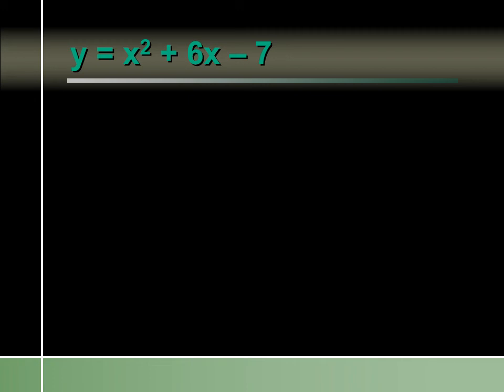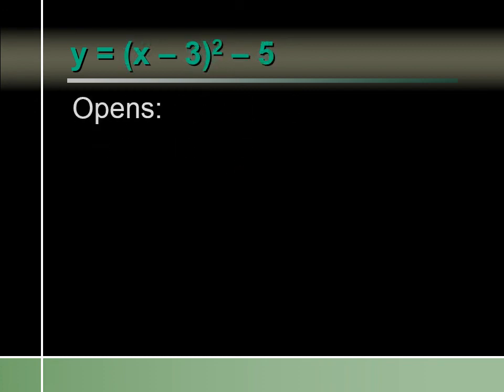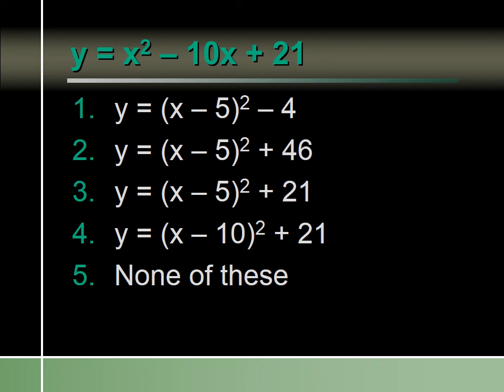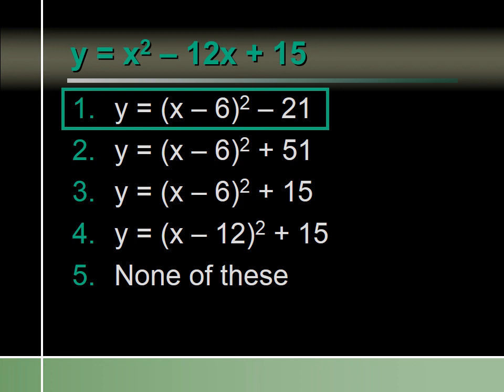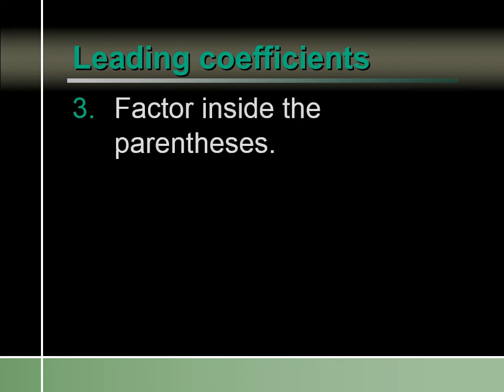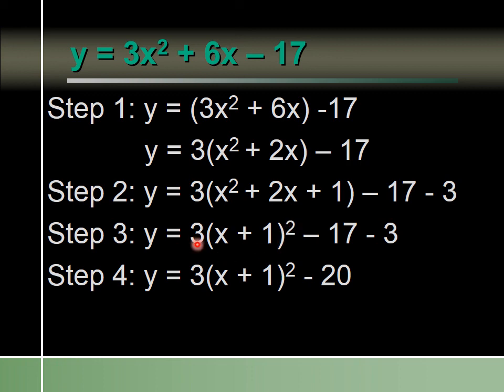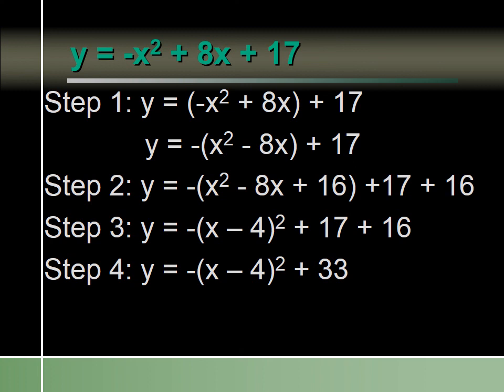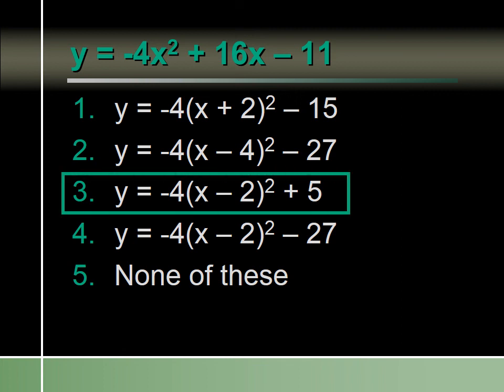Graphing General Quadratic Functions/Putting Functions in Work Form (Algebra 2 5.4)